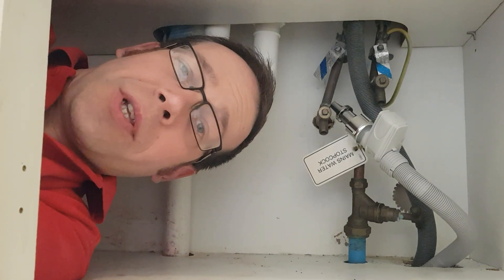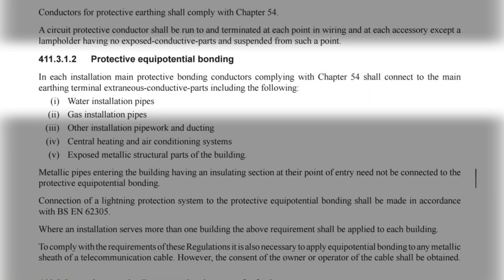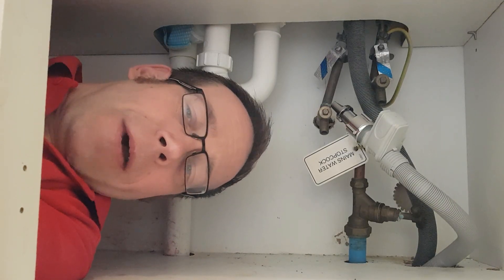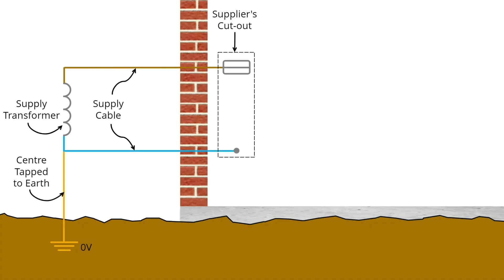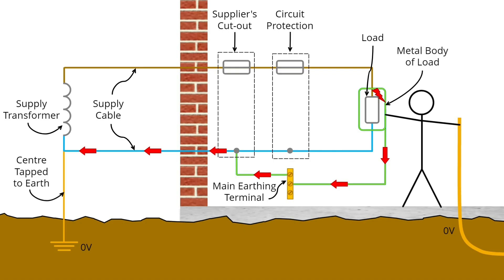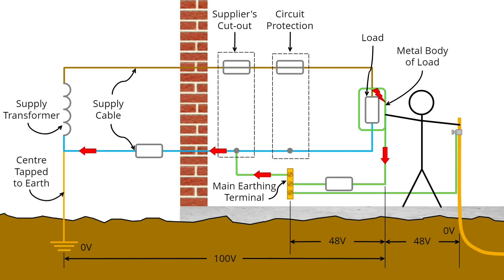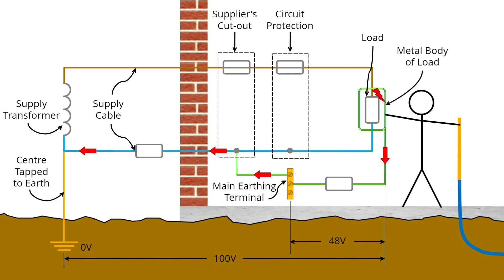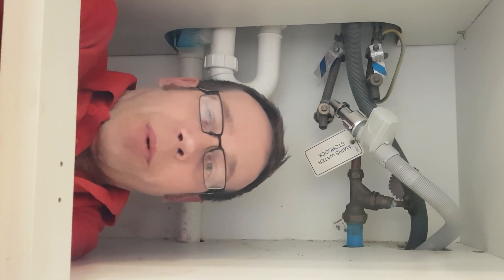DO YOU NEED TO EARTH BOND PLASTIC WATER PIPES?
Wiring regulations change but some electricians' still struggle when it comes to connecting earth bonding to pipes, especially when the incoming water pipe is made from plastic.

Joe Robinson explores the topic of earth bonding and plastic pipes.
🕐 TIME STAMPS 🕕
00:00 Do I need to bond plastic pipes
00:15 The Knipex Bix pipe cutter
00:47 What does BS7671 say
01:30 From the supply transformer
01:57 TN-C-S supply
02:37 Metal pipework with earth potential
03:53 Adding a protective bonding conductor
04:20 Incoming plastic pipe
🔦 More electrical Q&A videos from eFIXX